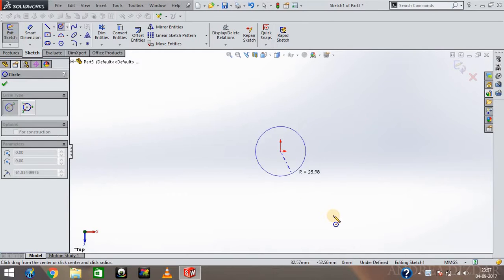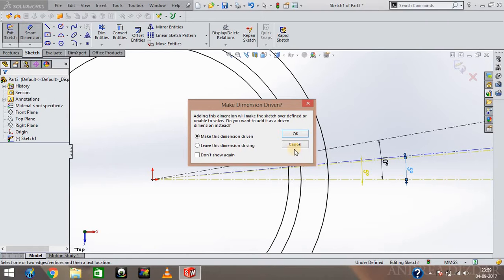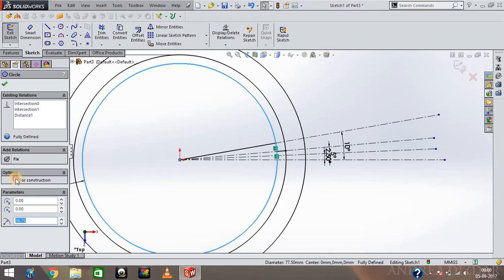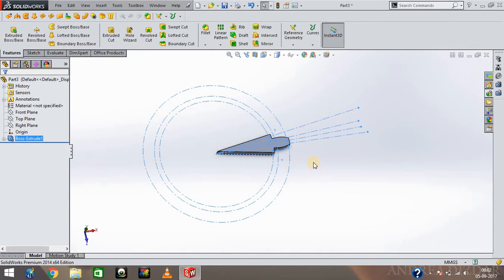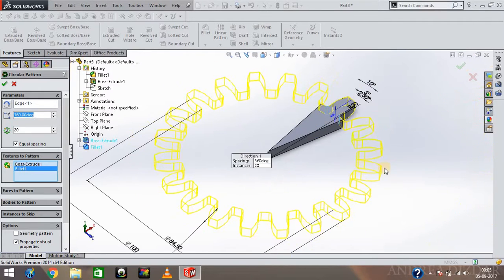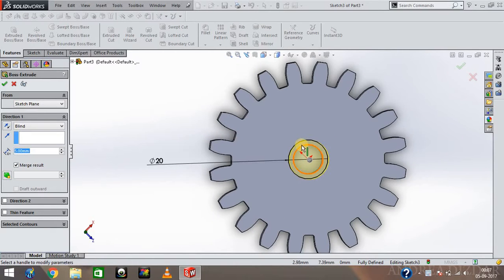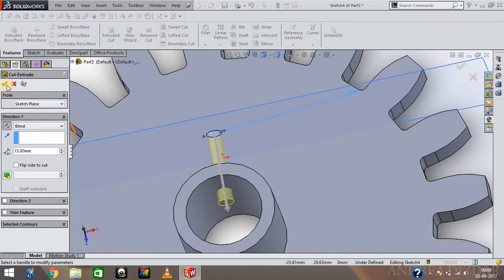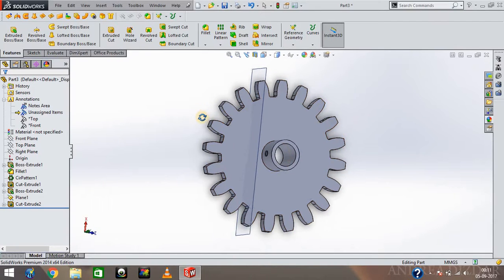SOLIDWORKS video 27- Designing a spur gear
In this video, we will learn how to make a model of a simple spur gear.